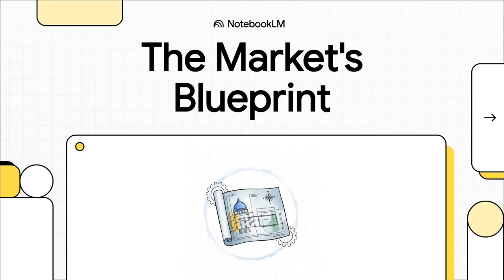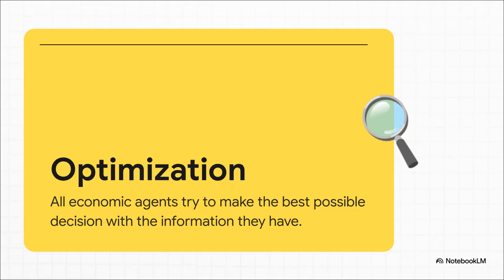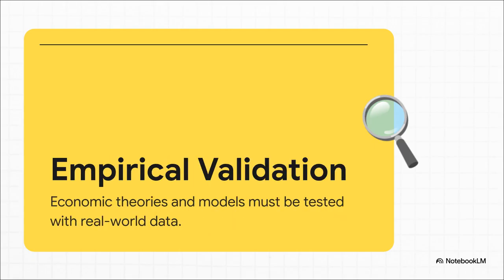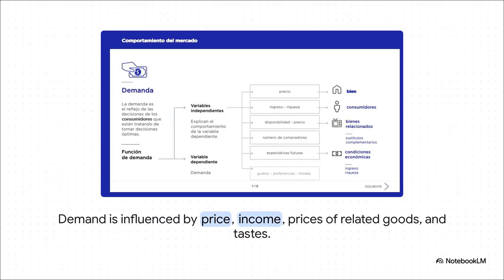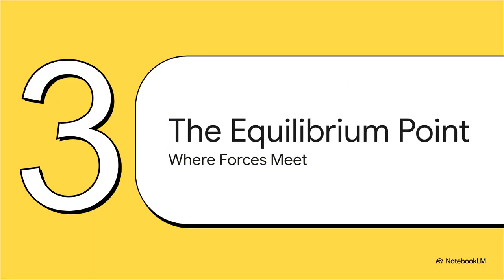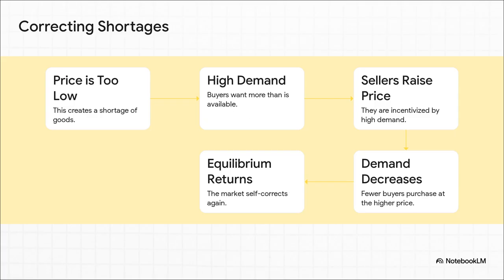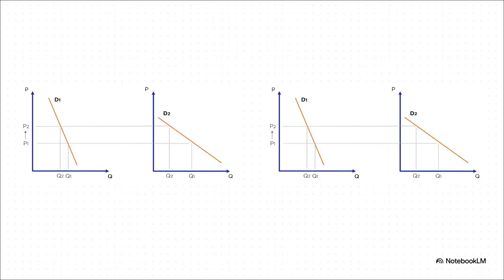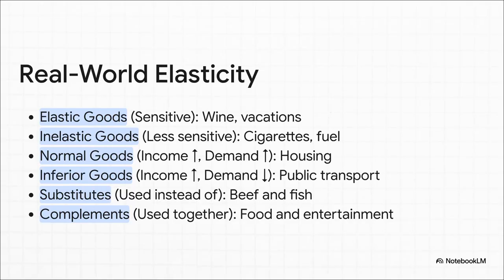NLM UT2 S1 The Market s Blueprint